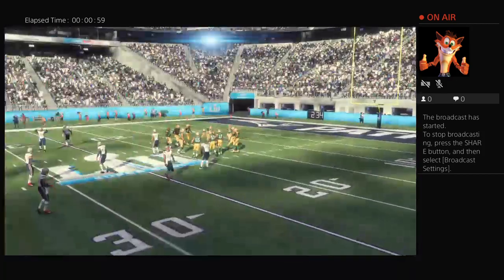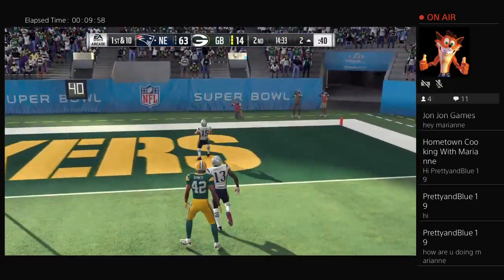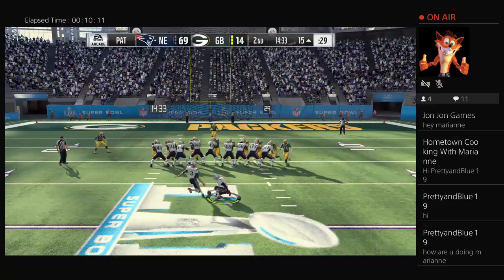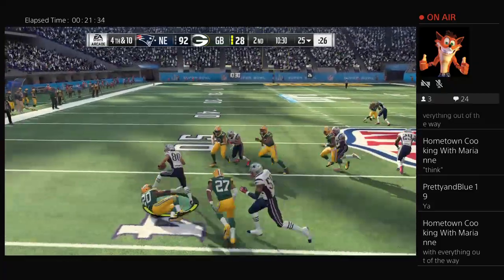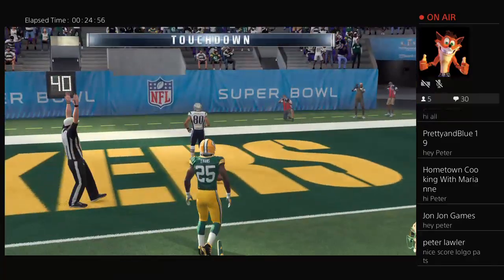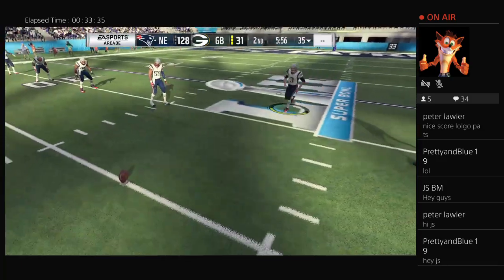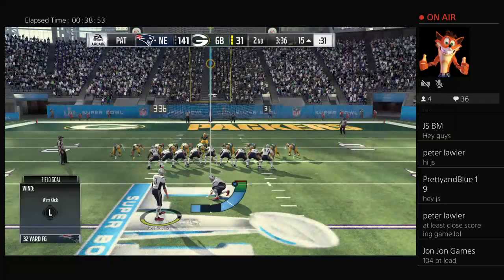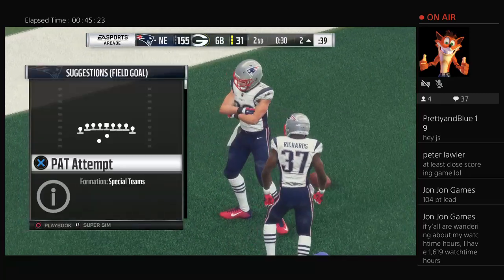Madden NFL 18 - Super Bowl!!!!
▼ Find ME HERE!:
Xbox GT: ProfoundSinger
PSN: JonJonGames_1997

RULES:
1) NO BASHING
2) NO CUSSING
3) NO THREATS ALLOWED (NOT TOLERATED)
4) BE POLITE TO OTHERS
5) BE FRIENDLY
6) NO SEXUAL COMMENTS
7) NO SPAMMING (EX. LINKS, GOOGLE THIS SNAPCHAT STUFF, ETC.)
8) NO SEXISM TOLERATED
9) RACISM IS PROHIBITED AT ALL COSTS!
10) LET'S BE FRIENDS AND LET'S BE A FAMILY!
11) LET'S JUST HAVE FUN!
VIOLATION = BANNED